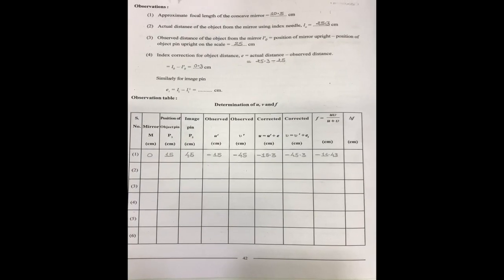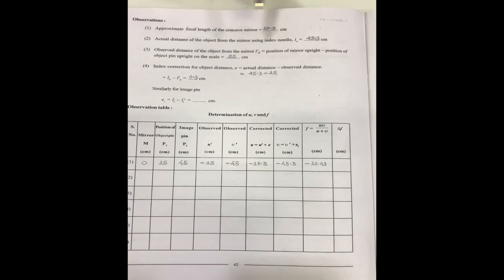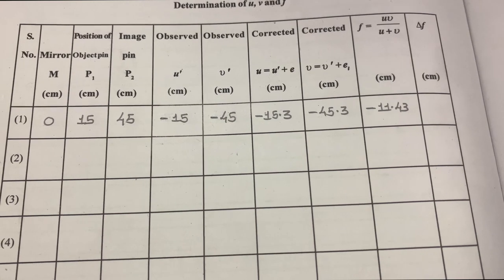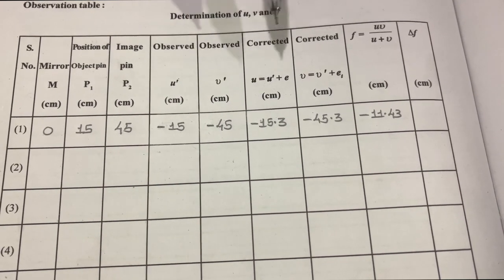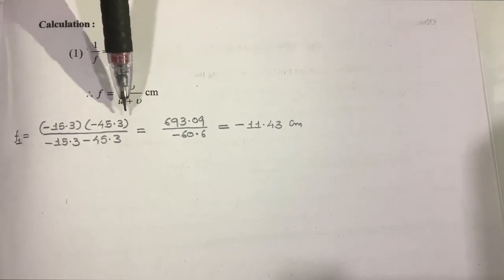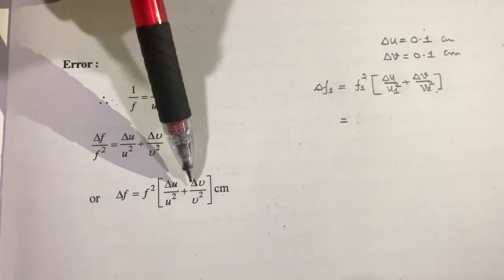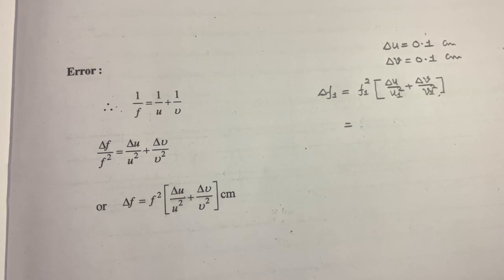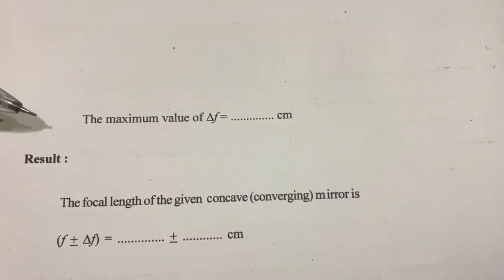12th Physics Practical 9 English Medium Measurement of Focal Length of Concave Mirror